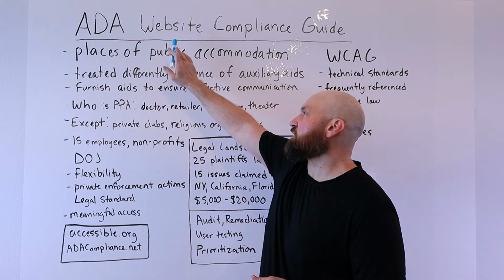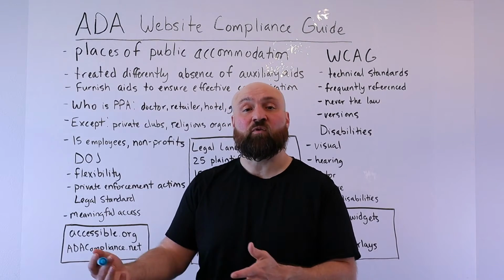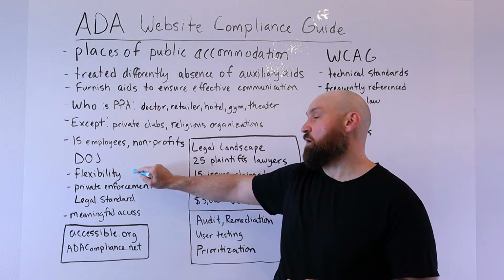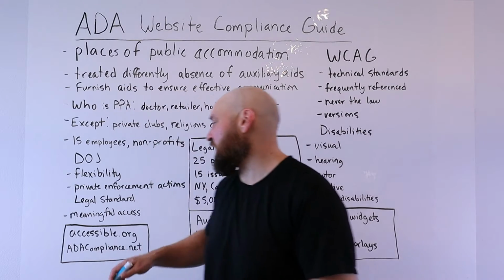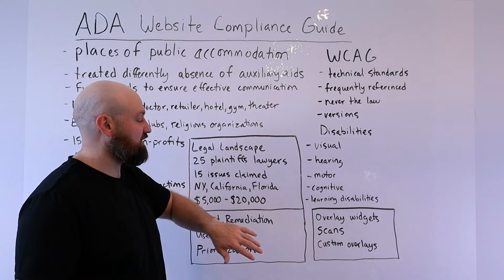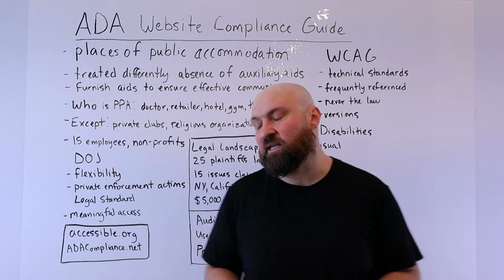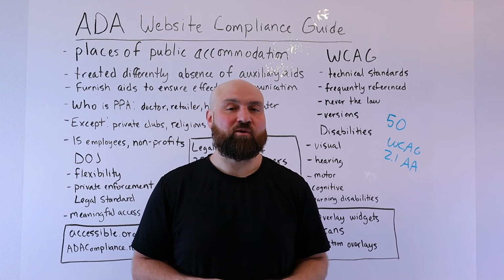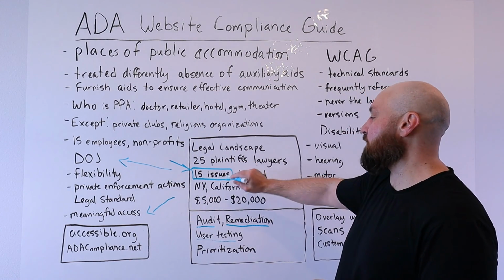ADA Website Compliance Guide: Accessibility and the Law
This Guide to ADA Website Compliance provides an overview of both the legal landscape and the technical standards for website accessibility (WCAG). This Guide also discusses practical next steps on how to make your website ADA compliant.

To sign up for my ADA Compliance Course and WCAG Course training,

To hire me to take care of ADA compliance and website accessibility for you,

Would you like to consult with me on the best path forward for your situation?

Timestamps:

0:00 Most website owners don't understand ADA compliance
0:30 The Law: ADA Title III applies to places of public accommodation
0:41 What are places of public accommodation?
1:13 General prohibition against discrimination of people with disabilities
1:21 We can't provide different treatment due to the absence of auxiliary aids
1:37 Court interpretations of whether the ADA applies to websites
2:21 Department of Justice stance is the ADA applies to modern technology
3:10 We know best practices for ADA compliance through DOJ settlements
3:32 Best practices are WCAG conformance and accessibility statement
3:41 What is WCAG?
4:17 DOJ states website owners have flexibility in how they comply with ADA
4:32 The legal standard for ADA compliance is meaningful access
4:54 Who is exempt from ADA Title III compliance
5:40 Legal landscape is plaintiffs law firms continue to initiate litigation
6:00 There are 15 accessibility issues that are commonly claimed
6:17 Most litigation is in New York, California, and Florida
6:22 Settlements range between $5,000 and $20,000
7:00 WCAG standards are never the law but they are best practice for compliance
7:51 WCAG conformance helps ensure access to people with disabilities
8:02 Different disabilities we're taking into consideration
8:40 Overlay widgets don't make your website accessible
9:14 We need to make sure our code and content are accessible
9:44 Automated scans are limited tools and not ADA compliance checkers
10:30 Custom overlays are made specifically for the website
10:55 Other problems with overlays include activation and separate but equal problem
11:29 Practical next steps: audit and remediation
11:37 Audit finds all of the accessibility issues on your website
12:00 User testing and an audit are different but very helpful
12:32 Chronological order is audit, remediation, and then user testing
12:48 Prioritize most commonly claimed issues when you remediate
13:30 Plaintiffs lawyers look for the same 15 issues over and over again
14:02 Important to resolve 15 issues and then work towards WCAG conformance
14:22 How long to make a website ADA compliant
14:59 Prioritize 15 issues to reduce risk of a lawsuit while improving accessibility
15:37 Accessible.org has audit, remediation, and user testing services
15:44 ADACompliance.net offers on-demand training programs
15:50 ADA Compliance Course tells you how to find and fix the 15 most commonly claimed issues
16:13 ADACompliance.net also has WCAG training
16:32 Contact me with any questions